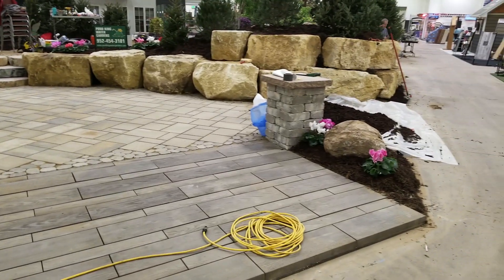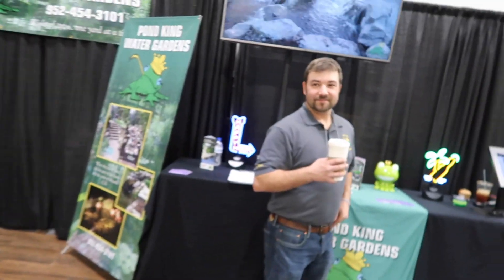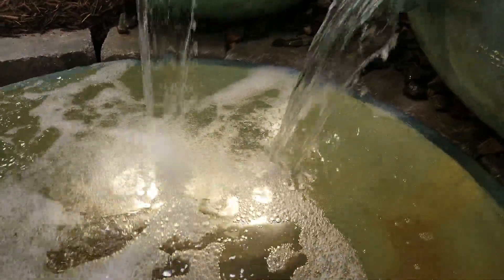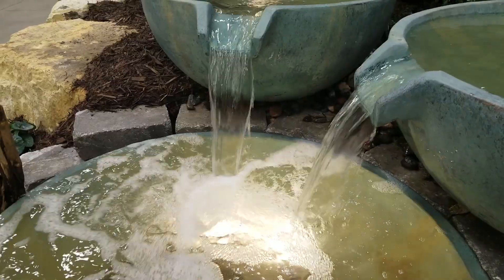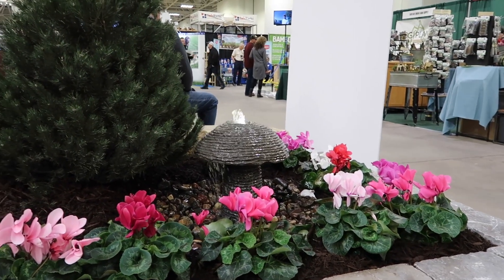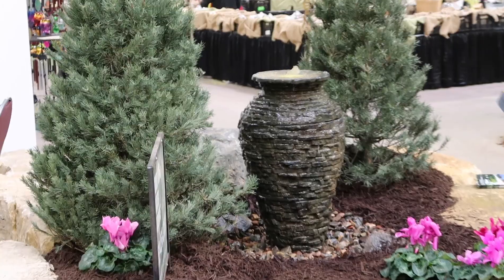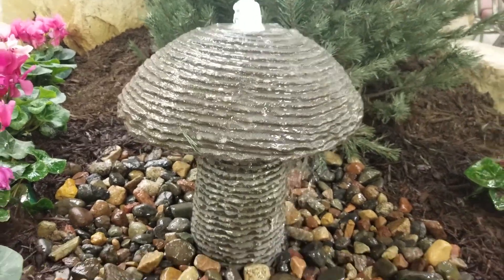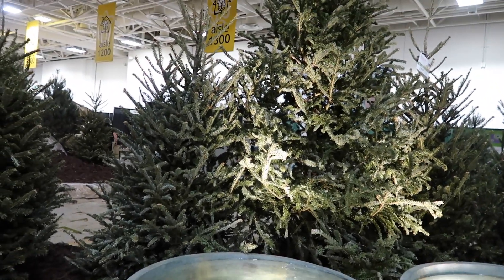2019 Minneapolis Home & Garden Show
We were asked to design one of the feature gardens at the Minneapolis Home and Garden show for a 2nd year in a row!

We had the pleasure of working with the Minnesota State Horticultural Society, Wagner's Greenhouses & Garden Center, Market Place Events & Sir-Plants-A-Lot! We decided to try a more intimate stage design where the speakers and audience might be able to make a better connection... It worked exactly as planned! The feedback from the speakers and the guests was that it felt more personal and there were more interactions with the audience.

It was a great display for showcasing what our passion is as well! We had tons of compliments and pictures taken with our waterfall. We wanted to showcase an average sized waterfall that people could see at their own home. We also wanted it to feel like it would if you were standing looking at it from your own patio or deck.

We made an elevated path to bring you right up close to the waterfall. The Pond King Team made another beautiful and natural looking waterfall! It was our medium deluxe package, with two pumps and two starting points. This allowed for the wide waterfalls and extra large streams. Just about anyone could fit this perfect sized waterfall into their landscape design.

We hear over and over again that the sound of running water is the reason to be outside.

If you want something more modern we had our Spillway bowls on display too! These are a great way to invite the sound of running water into a contemporary design. I love how the underwater lights create this Las Vegas feeling display at night! It brings about a second experience and it is one of our favorite times to enjoy our creations.
We are grateful for all of the positive feedback we have received about our design and stage setup! It is a large undertaking, where we had from Monday morning until Thursday evening to set up. We moved in 13 pallets of pavers, wall stone and slate stone, 40 tons of Limestone (For our retaining walls), 7 tons of river rock (For our waterfall), 35 yards of sand, 7 yards of Mulch and all the components for 4 running water features.

It was clear from being at the show that water features are indeed gaining popularity in landscape design again! Nearly every feature garden had a running water feature going in their displays. The industry has come a long way towards user friendliness and longevity since they first became popular in the early 2000's. Greg The Pond Guy, Owner of Aquascape Inc, is creating awareness on how awesome water features are with his YouTube channels “Greg Wittstock The Pond Guy” & “Team Aquascape”.

We are already experiencing a larger demand for water features, as of this vlog we are selling our 10th place in line! "Everyone wants a water feature, they just don't know it yet" is one of our favorite sayings.  It is true! Once you are able to experience a running waterfall in person you instantly feel more relaxed! It becomes clear in a matter of a few minutes that this is the perfect upgrade to your landscape to turn it into your private paradise!